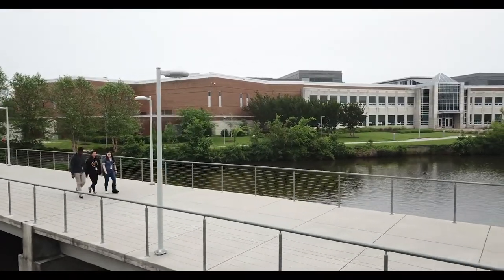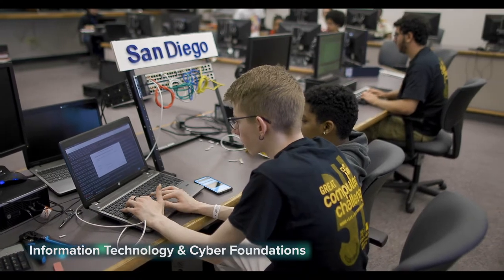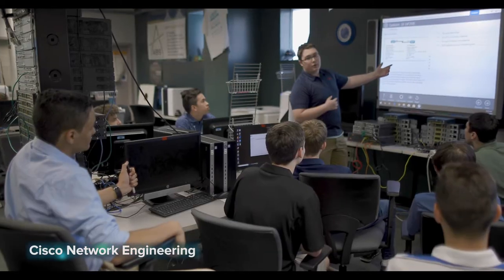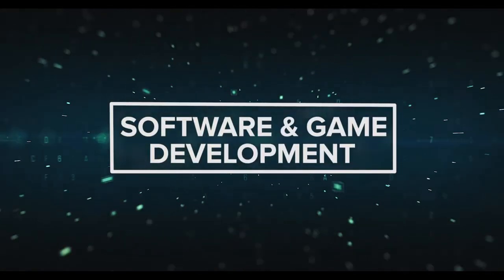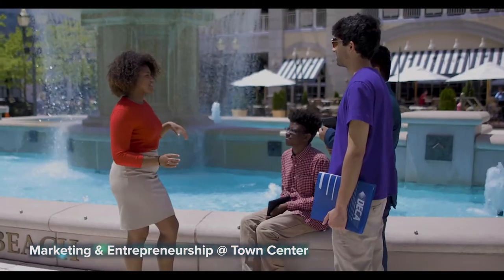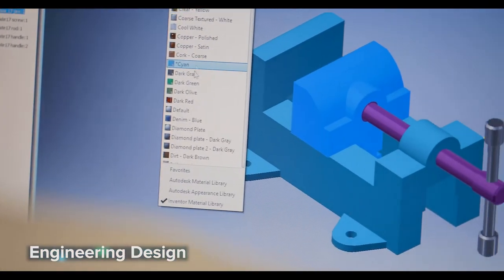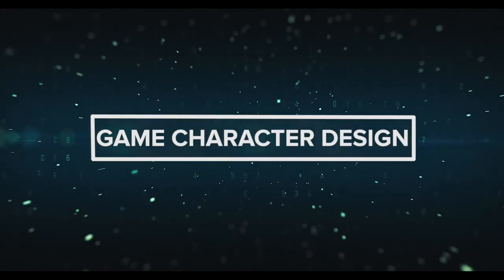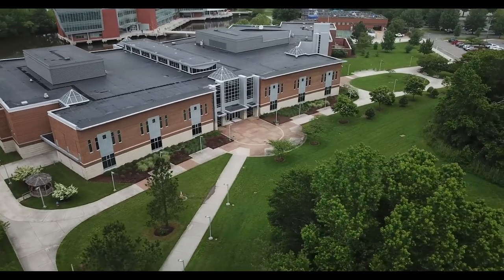Advanced Technology Center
The ATC plays a unique role in the region’s STEM (Science Technology Engineering and Math) education plans, preparing students not only for existing careers, but also for those that will be emerging in the coming decades in Information technology, marketing and engineering.